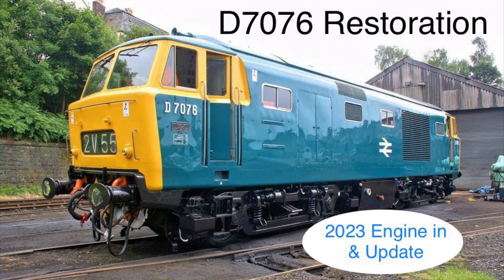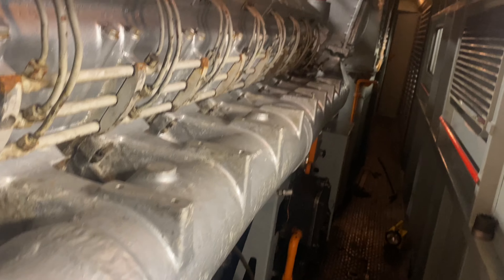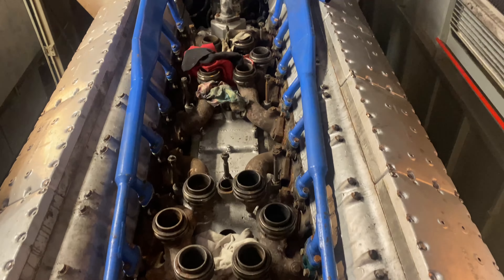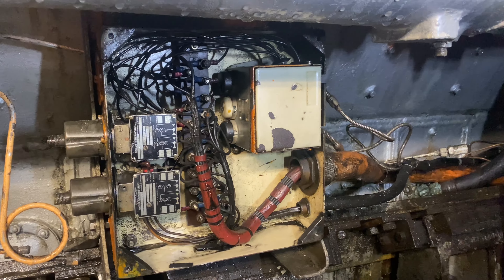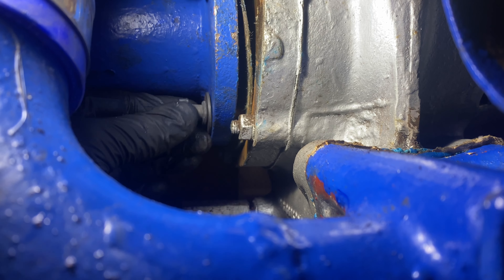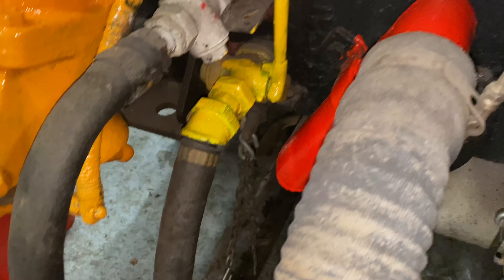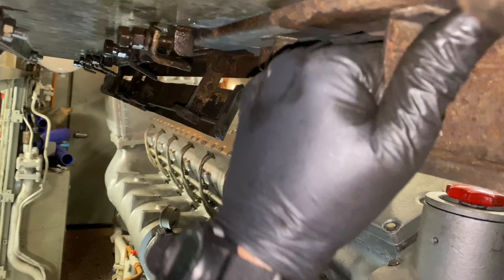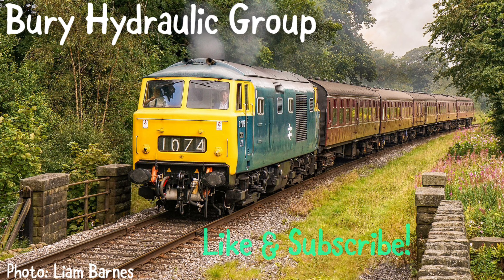D7076 ‘Hymek’ Restoration - 2023 Engine In & Update pt6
Hello everyone,

Time for another update on the Hymek, D7076.

The BHG team have been working hard to get the engine ready for lifting. Before Christmas 2022 the engine was lifted back into the locomotive and work is underway to reconnect the engine.  Work is progressing nicely with getting the engine ready to lift back into the loco.

It is hoped to have the loco back in traffic soon but as with all railway items, money is always a battle so please help where you can. With a large bill to pay for a complete set of batteries required every penny will count!